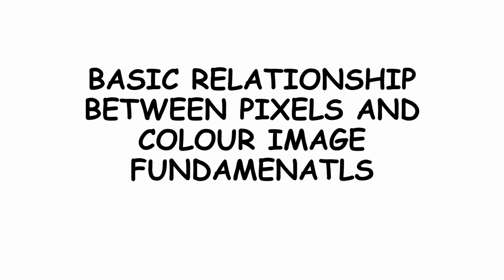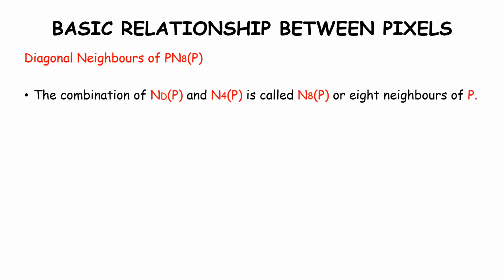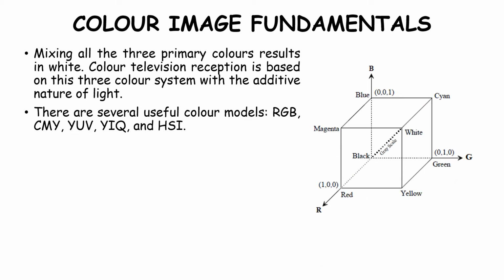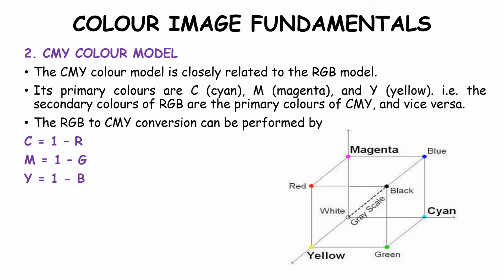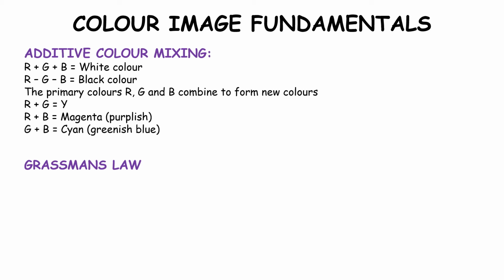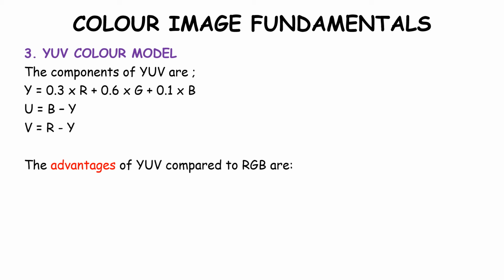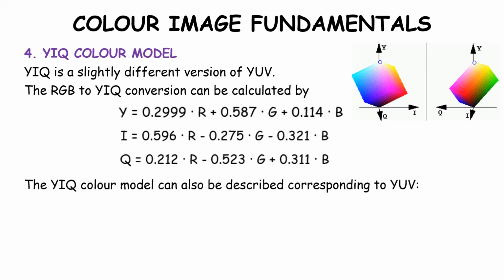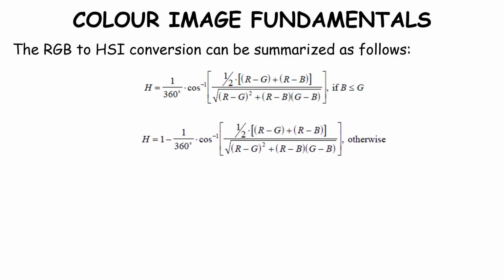Relationship between Pixels and Colour Fundamentals